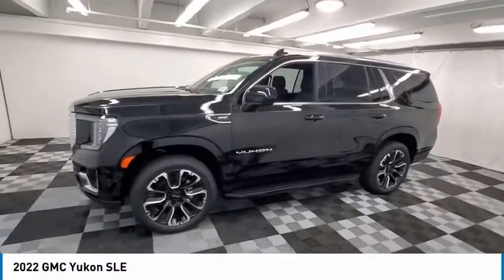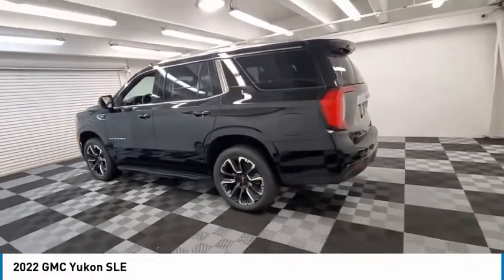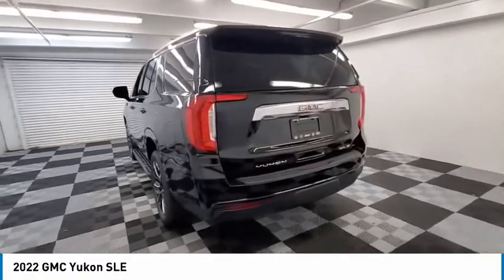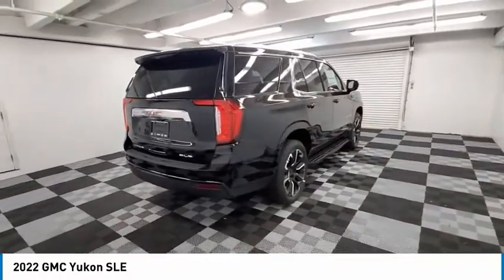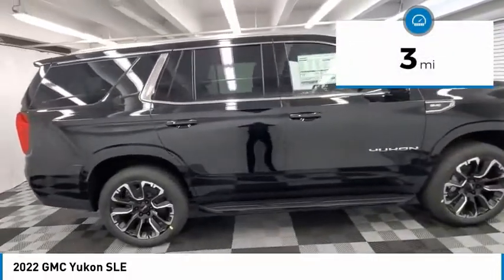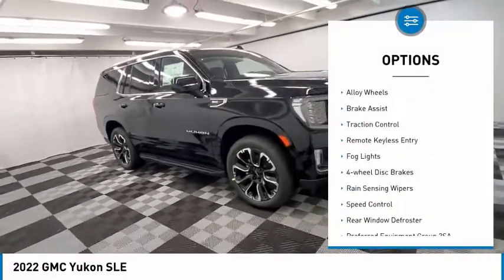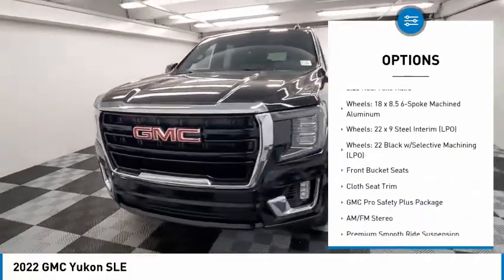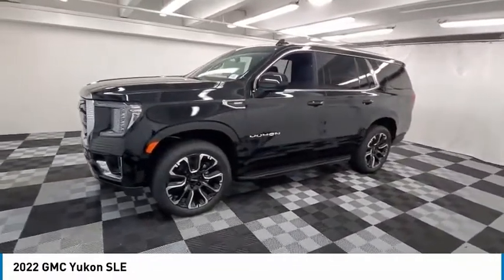2022 GMC Yukon near me coral springs pompano miami fl NR178295 NR178295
Onyx Black New 2022 GMC Yukon near me in Davie, Pompano, Fort Lauderdale, Miami FL at Coral Springs Automall

9300 W Atlantic Blvd.

9400 W Atlantic Blvd.

Coral Springs Auto Mall is pleased to offer this Beautiful 2022 GMC Yukon. This SLE Yukon is beautifully finished in Onyx Black and complimented by Black Cloth and this exceptional vehicle comes well equipped with and gives you an amazing driving experience along with impressive Fuel efficiency rating. 2022 GMC Yukon SLE EcoTec3 5.3L V8 10-Speed Automatic with Overdrive RWDbrbr15/20 City/Highway MPGbrbrbrCoral Springs Auto Mall is a family owned dealership that has served the South Florida community with quality new and used cars since 1985. During this time weve had the chance to grow and learn with our community and sharpen the skills of our staff to provide better customer service while saving you money. The sales, service, and finance specialists are more than knowledgeable and eager to provide you with top notch car buying experience. Coral Springs Auto Mall wants to set the bar a bit higher when it comes to taking care of our customers and their new, used, or certified pre-owned . Price includes: $250 - Buick & GMC GM Financial Bonus Cash Program. Exp. 02/28/2022